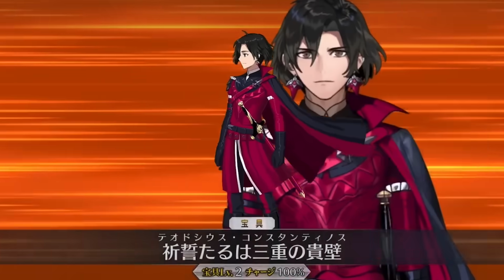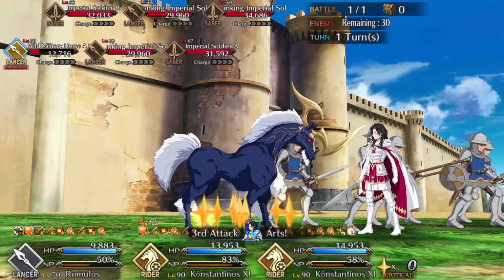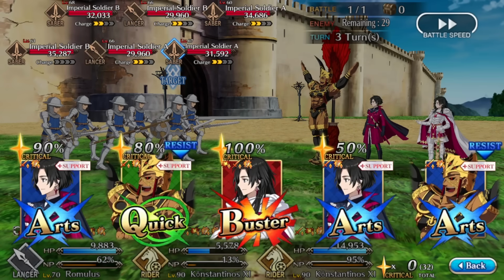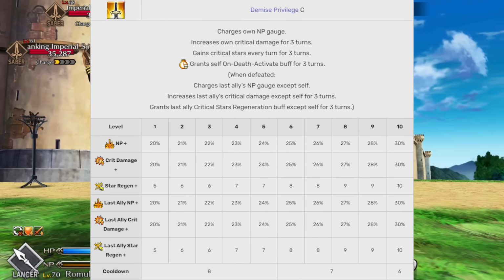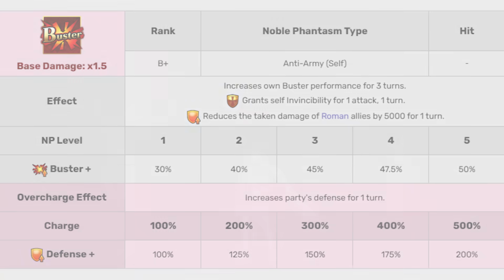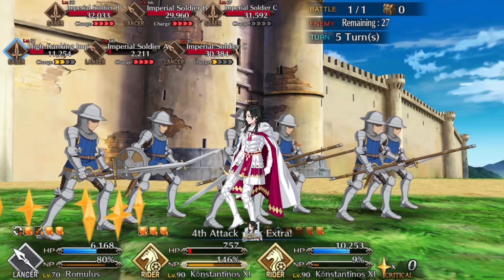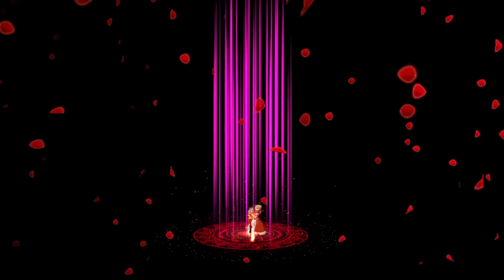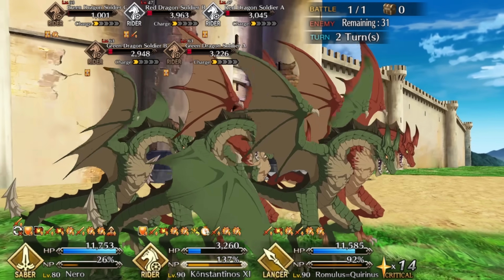The Worst 5* in FGO - Constantine XI Servant Guide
Look how they massacred my boy.